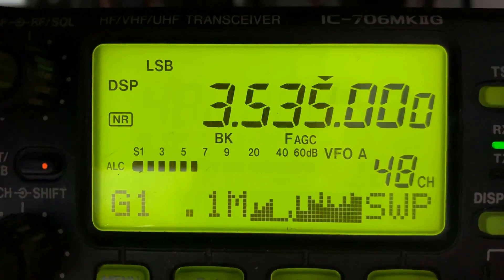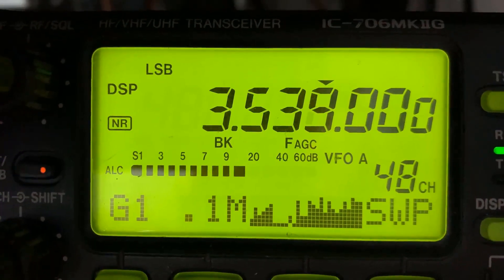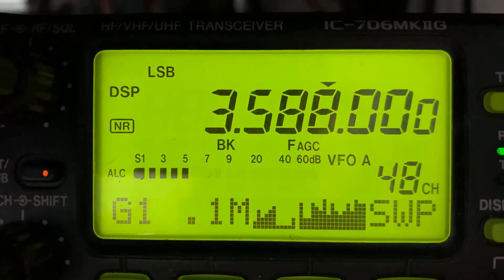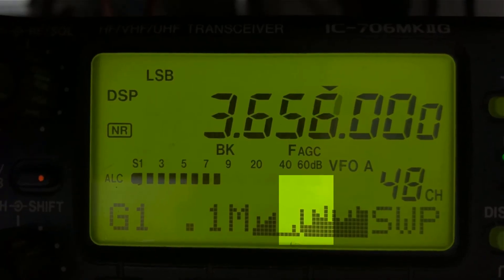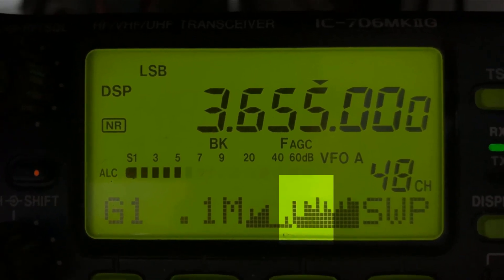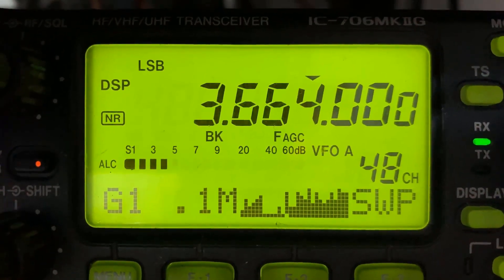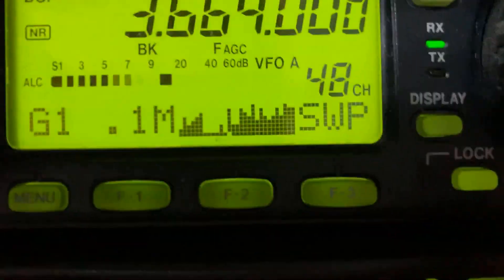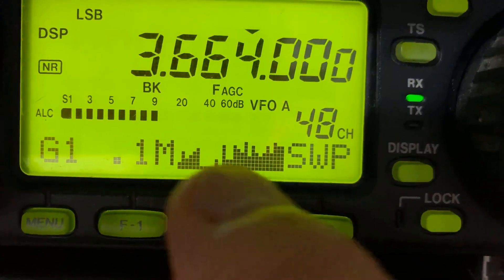Brief look at the Band Scope on the ICOM IC-706MKIIG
A quick look at the Band Scope a tool on an HF Ham Radio to find signals.  Here is a question I asked on QRZ.com about the difference between a Band Scope and a Spectrum Scope Here you can see a Spectrum Scop example